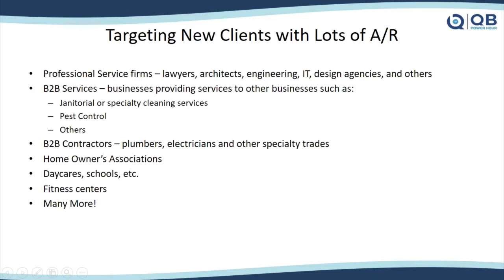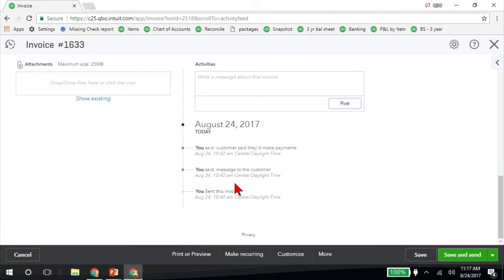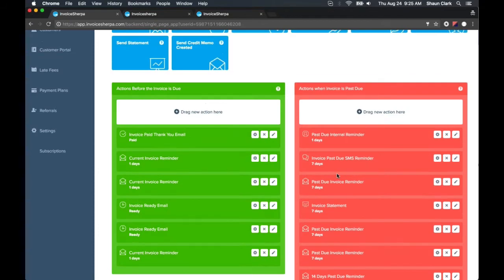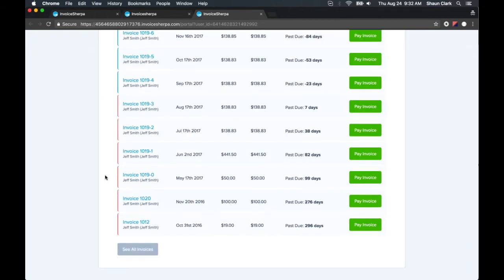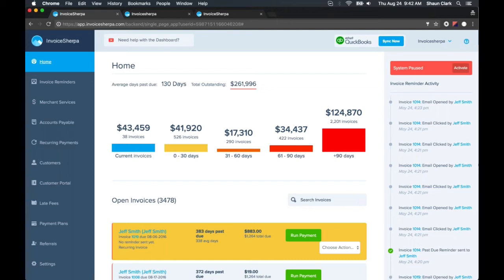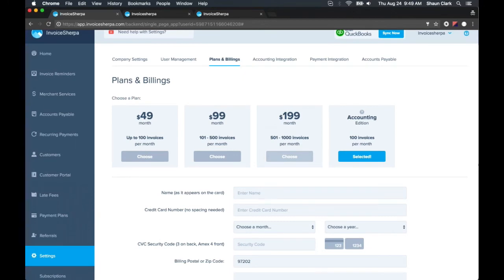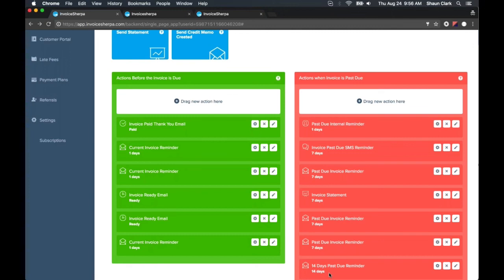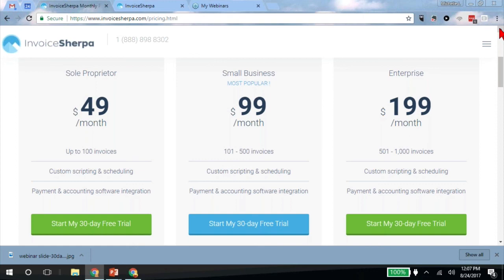QB Power Hour: Manage Accounts Receivables with QuickBooks Online and InvoiceSherpa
Recorded by Michelle Long, CPA on 08/24/2017